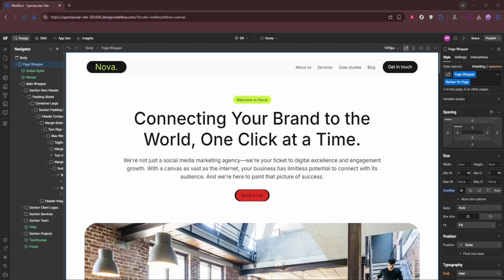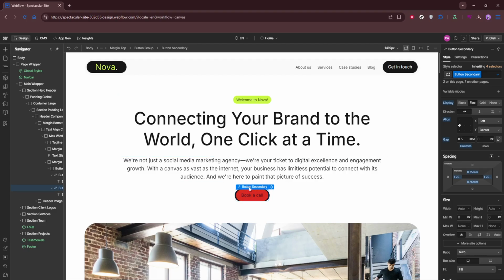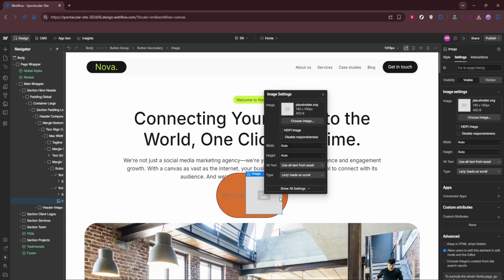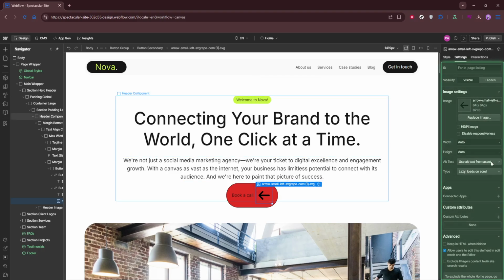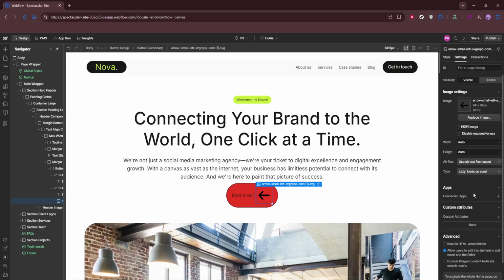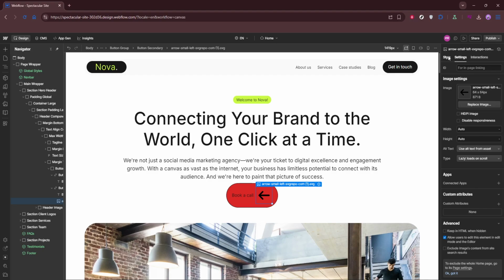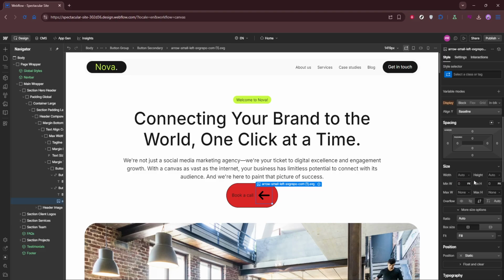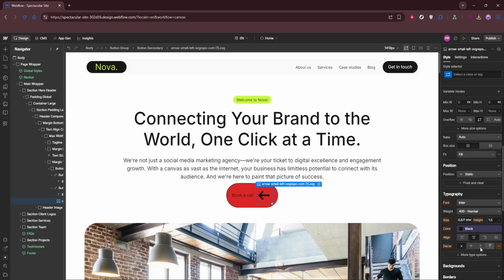How To Make Simple Buttons With Icons In Webflow Quick Tip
In today's video we cover How To Make Simple Buttons With Icons In Webflow Quick Tip